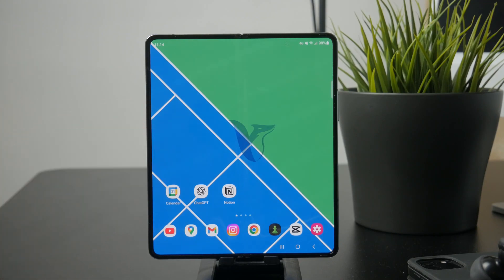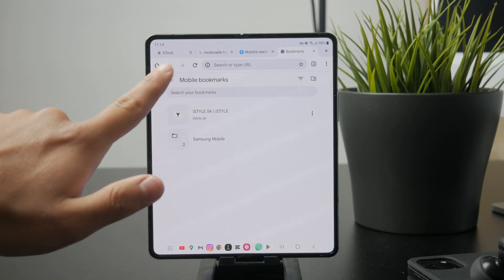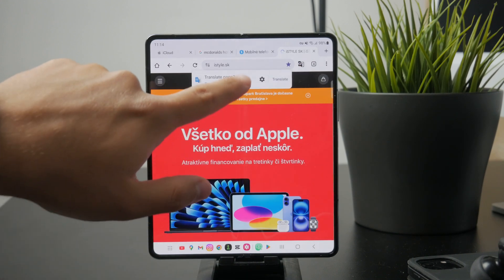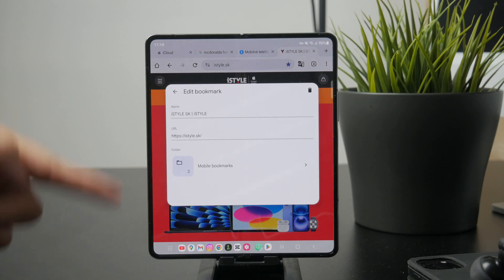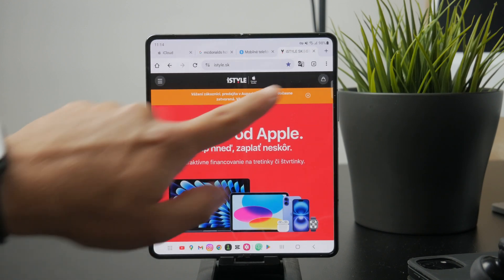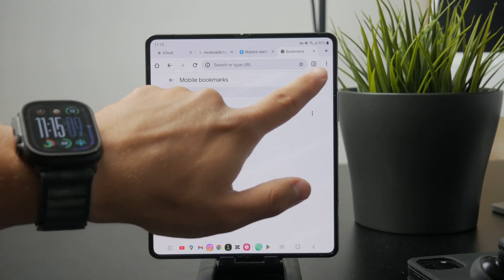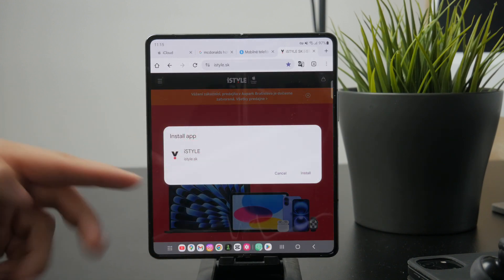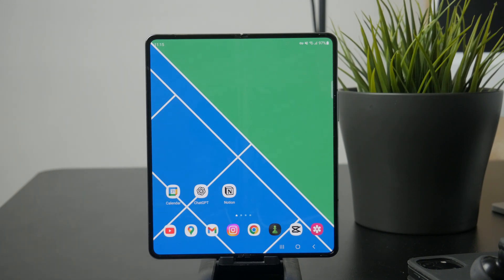How to Bookmark on Android Phone (tutorial)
Learn how to bookmark your favorite websites on your Android phone for quick and easy access anytime. This video walks you through the simple steps using popular browsers like Chrome.